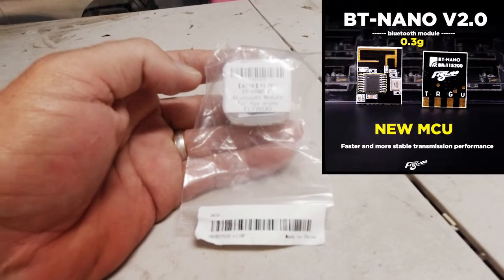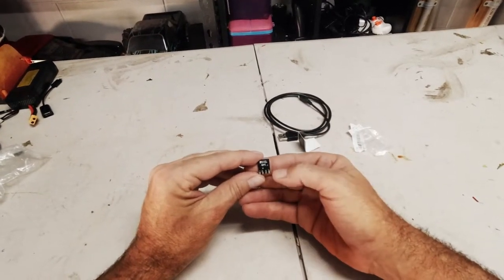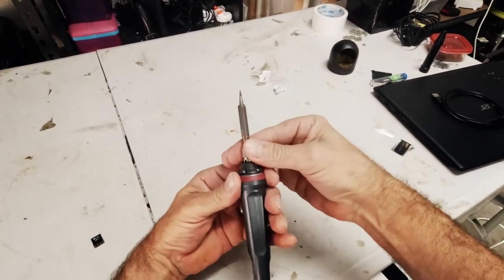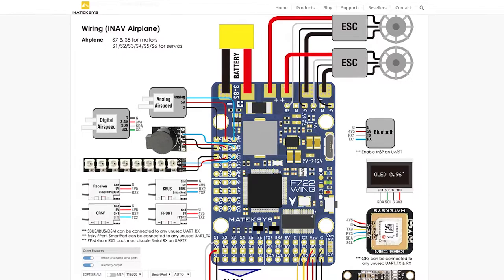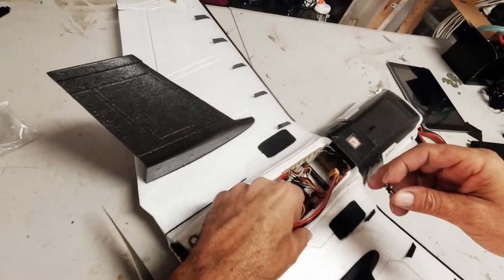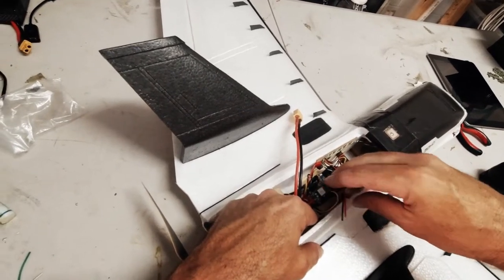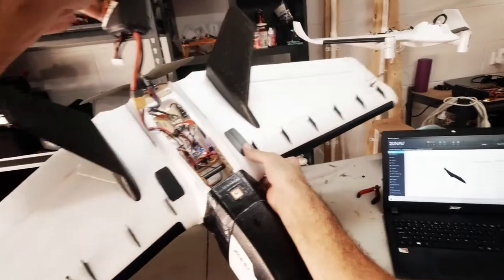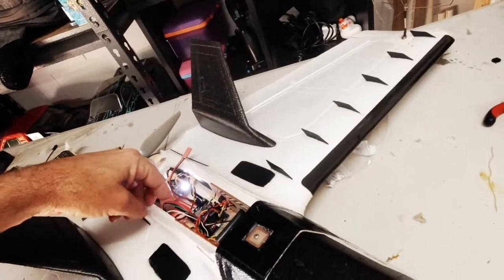Flywoo BT Nano Module Install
The Flywoo Nano BT Module is a great device to install if you are looking for wireless connectivity to iNav, Betaflight or the Speedybee App during a day at the flying field. This install is on my ZOHD Dart XL and i hope this video helps others who wish to install this module.